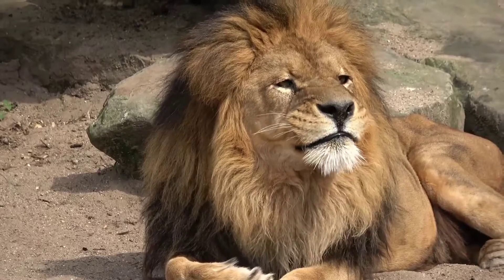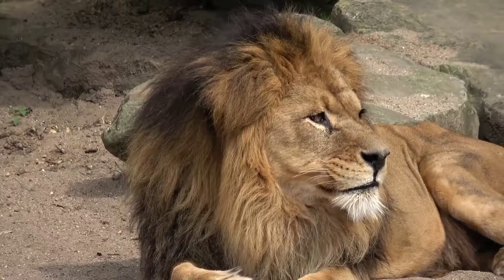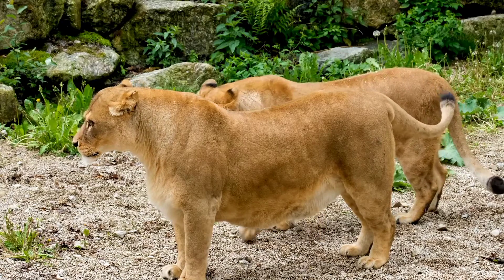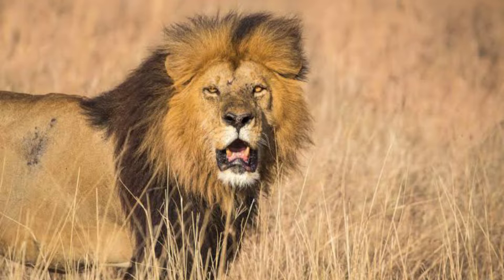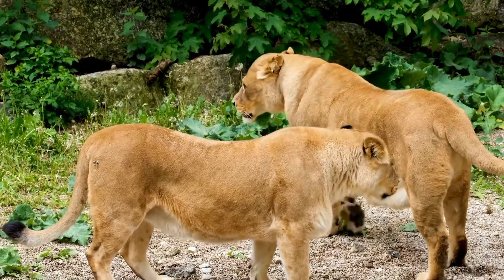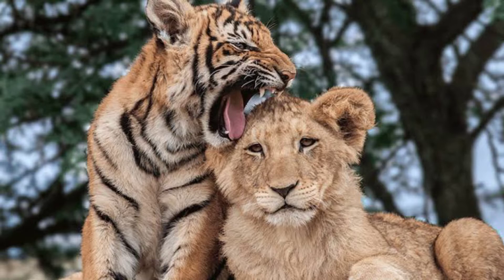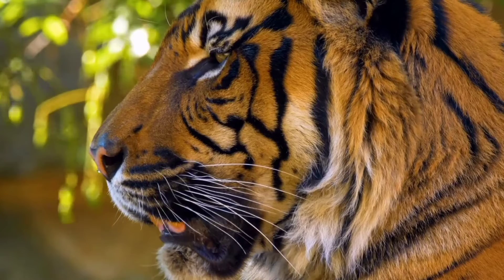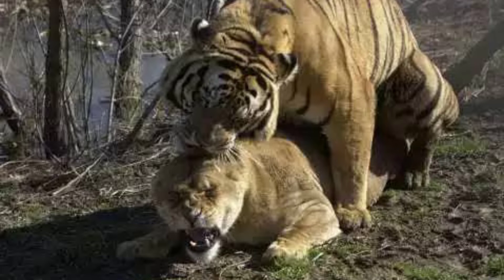Tiger Vs Lion Original Video - Wild Life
Siberian Tiger Vs Barbary Lion

Tiger Strength Vs Lion Strength - Pound for Pound, which is the Stronger

Male Tiger mate with Female Lion birth A Tigon

Male Lion mate with Female Tiger birth A Liger